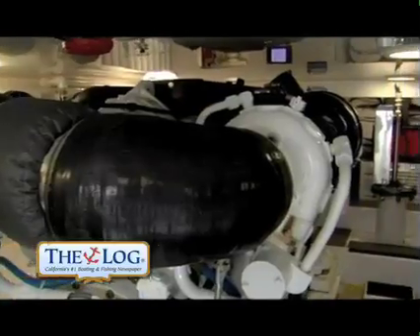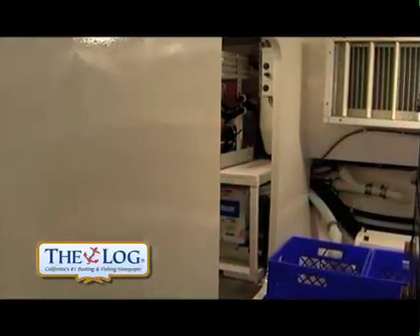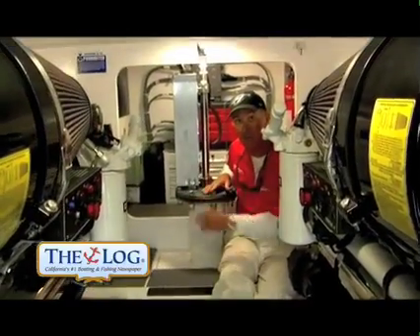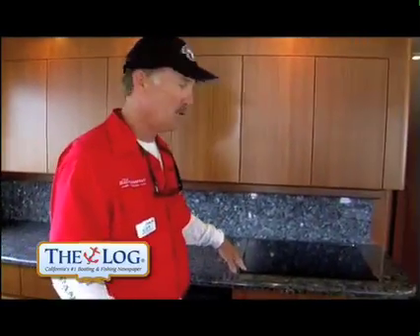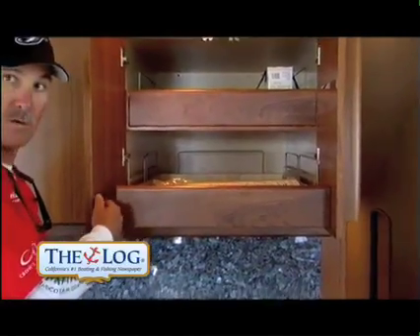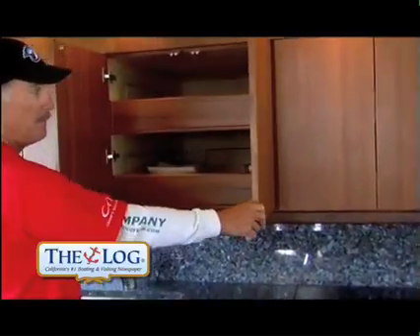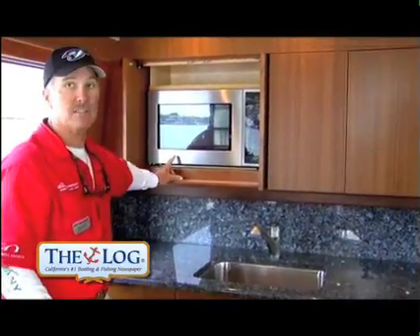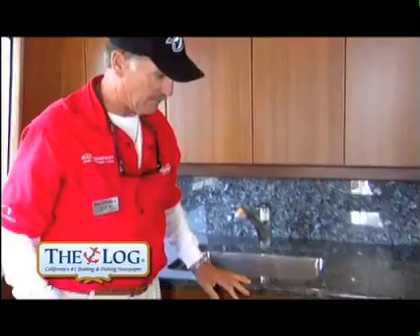The Bad Boy of Sportfishers - Part 2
See the Viking 60 Bad Company Edition up-close from Team Captain Steve Lassley and Pete Groesbeck and owner Anthony Hsieh